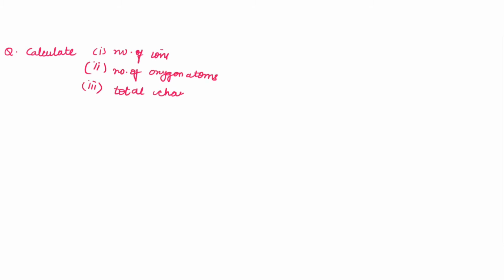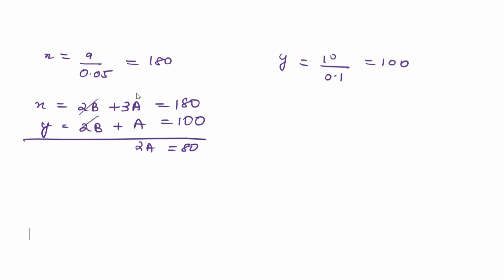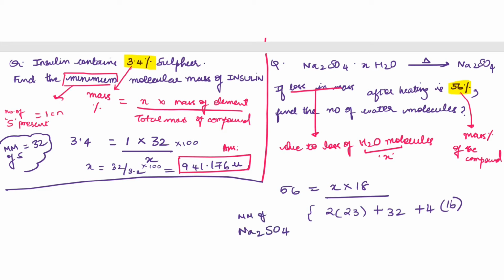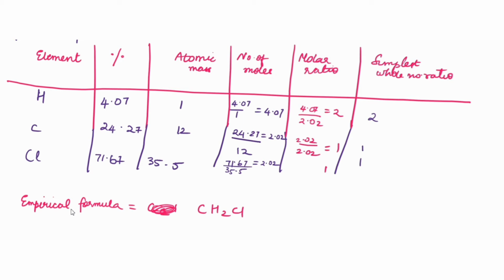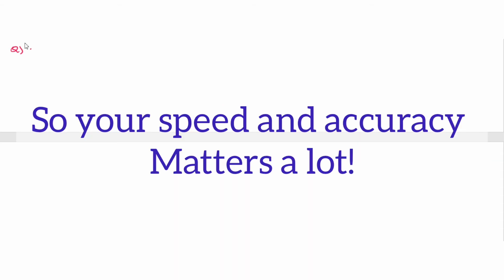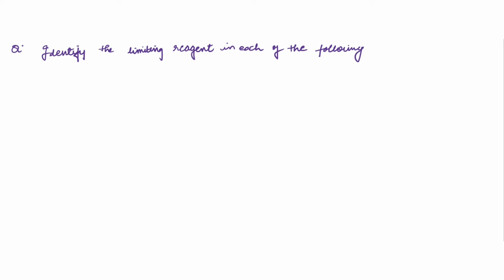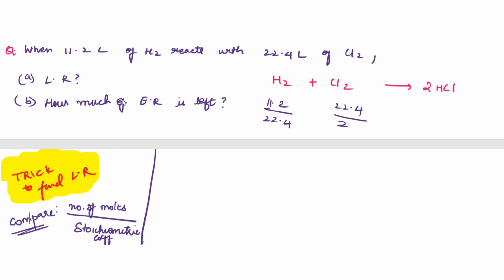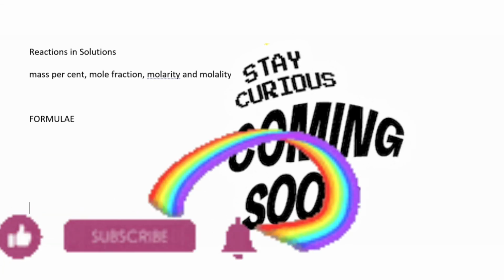Mole concept|Stoichiometric calculations|empirical formula|percentage composition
This lecture is the continuation of the chapter some basic concepts of chemistry. It covers
and shortcuts and tips to solve problems of physical chemistry.